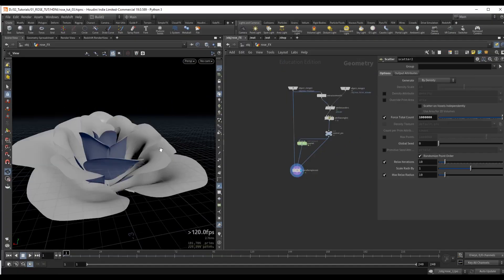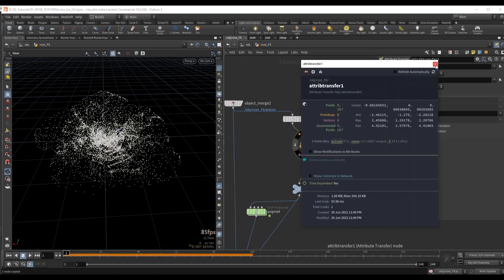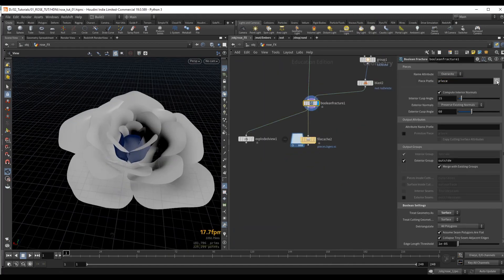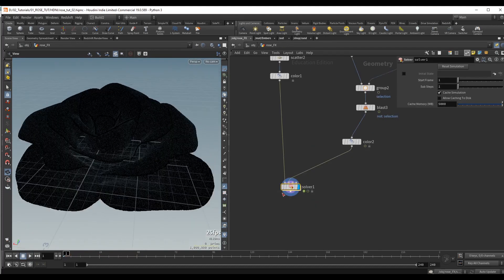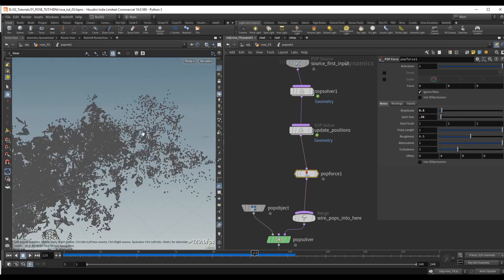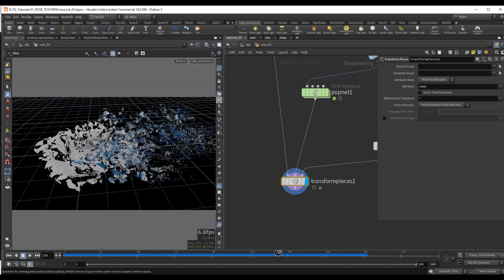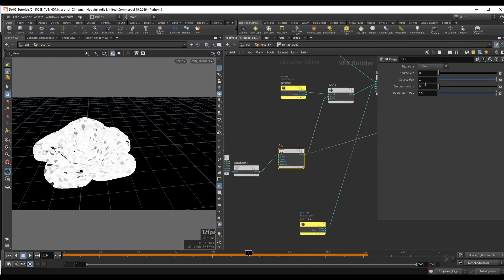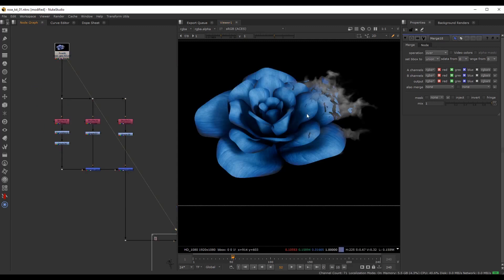Houdini Disintegration FX - Pro Houdini & Nuke VFX Course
Welcome to a new Houdini Course: Ash Disintegration

This effect is achieved through a method which is essentially layering two different simulations that run at the same time.

We will start by fracturing the rose geometry, using a custom fracture method, which combines the common voronoi workflow with the boolean fracturing method.

After we fracture the geometry, we are going to run the first simulation which will operate on our fractured pieces, and we are going to create a custom solver that drives this simulation.

And then on top of this simulation we will run a second simulation that will make each individual fractured piece turn into even smaller pieces that disappear entirely over time.

So essentially, the geoemtry will first disintegrate into big pieces, and then these pieces will disintegrate into even smaller pieces, and we will be able to control this transition between simulations seamlessly.

Rendering

After we set up all of the geometry and effects, we will render a few passes using Redshift. In this section I also go over how to export custom AOVs such as custom textures and houdini point attributes.

Nuke Compositing

Then we will bring everything inside of Nuke to create the final result.

Here I go over how to leverage the AOVs that we generated to have complete control over all aspects of the final look.

Downloads

You will have all the geometry required included with the downloads. Everything else that I couldn't include (like megascans texture) you will be able to find by using the links provided in the links notepad.

The download archive also include the completed Houdini project file (ver. 19.0.589)